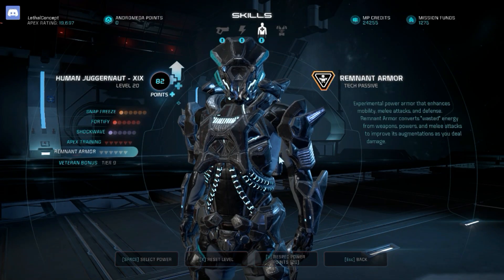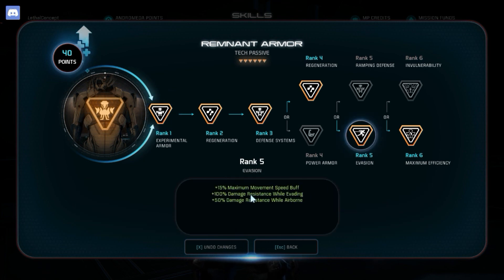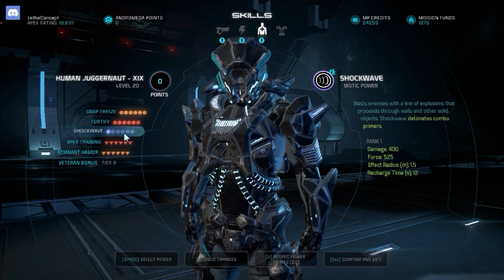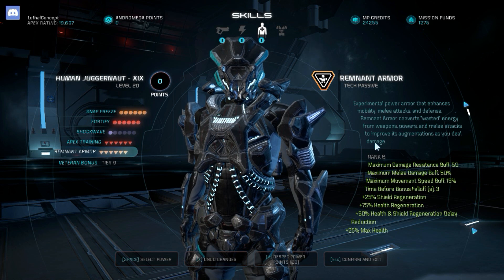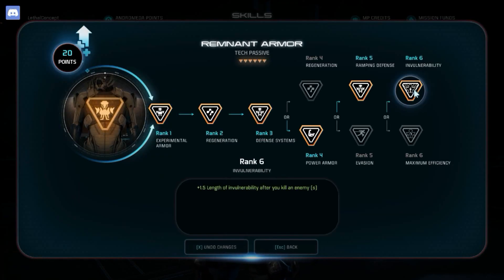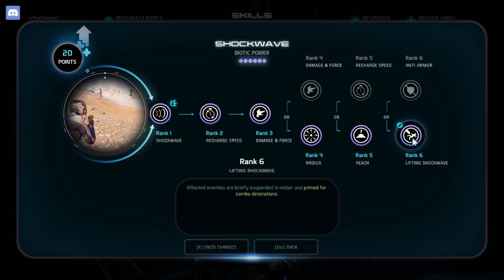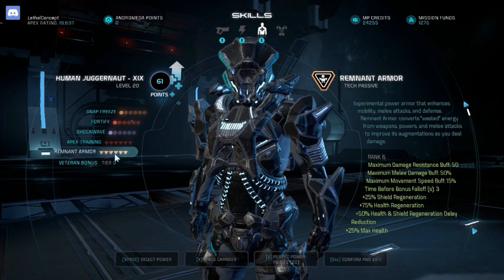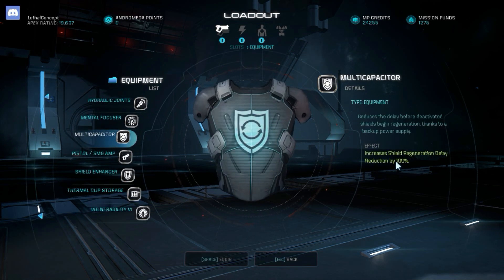Mass Effect Andromeda Multiplayer: Human Juggernaut Playstyles and Discussion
Mass Effect Andromeda Multiplayer

Here i am going to talk about the three build which i will be testing out on Platinum for the Human Juggernaut which i have theorized.